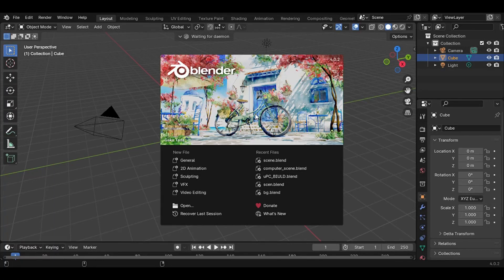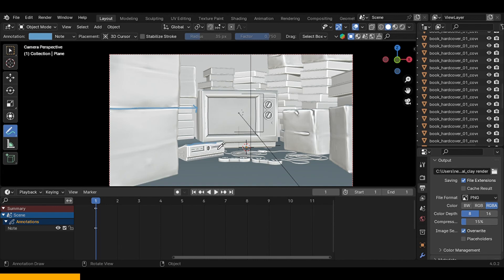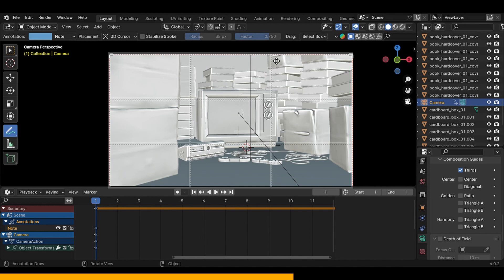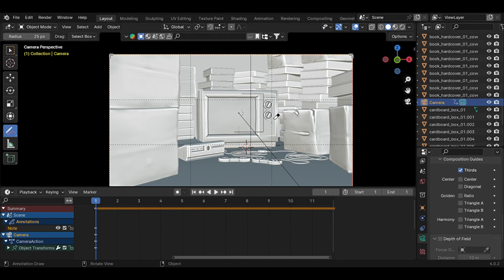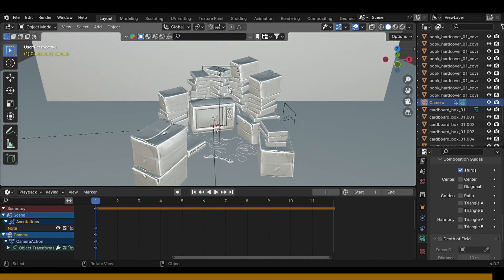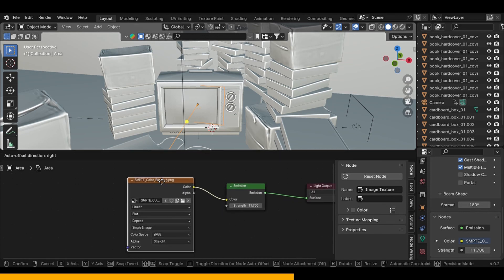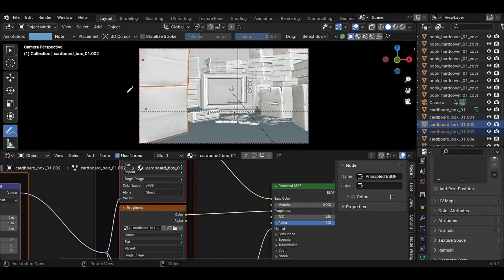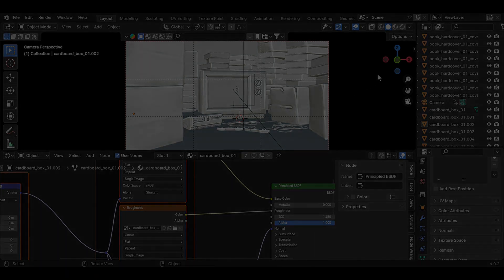How I made Retro gaming setup render in Blender: Breakdown